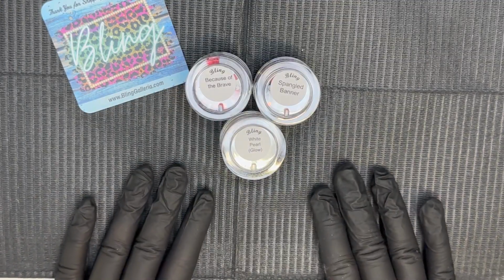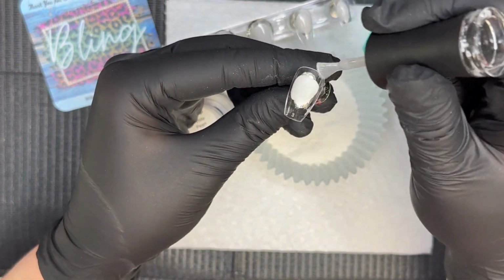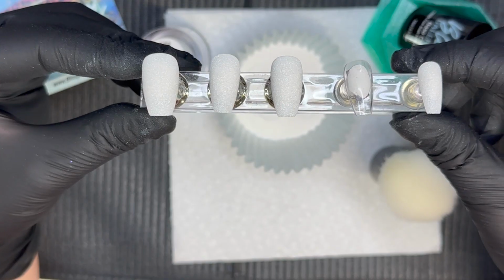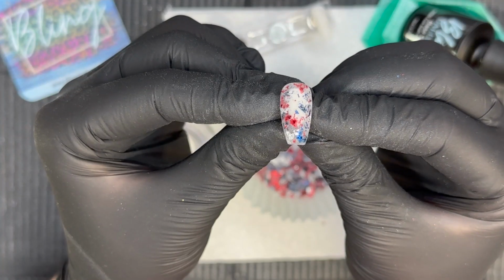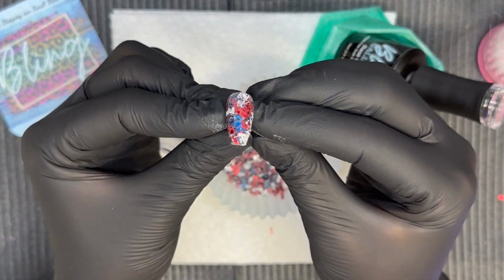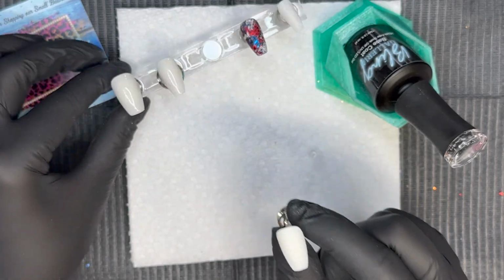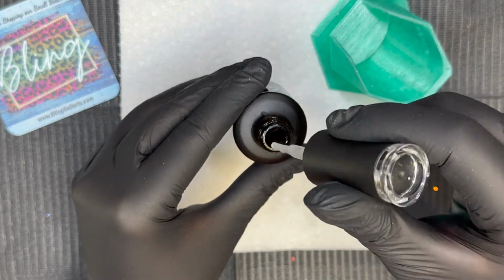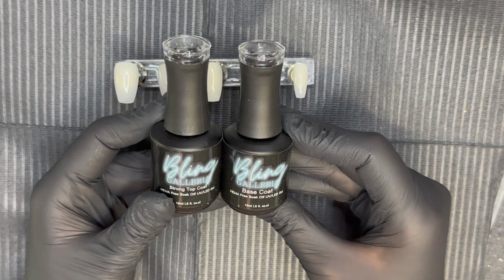Bling Galleria || Easy Memorial Day / 4th of July Mani || NEW Gel Top & Base Coat || Gel Method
Let's create a simple mani with dip powders & gels from Bling Galleria

Check out Bling Galleria's Facebook & Instagram Page

Dip Powders Used From Bling Galleria
✨Because Of The Brave

✨Gel Base & Gel Top Coat
Bling Galleria

ꜜꜜMust Have Itemꜜꜜ
✨Nail Precision Tool
Bling Galleria

✨Short Coffin Shape Soft Gelly Tips
Sundara Nails